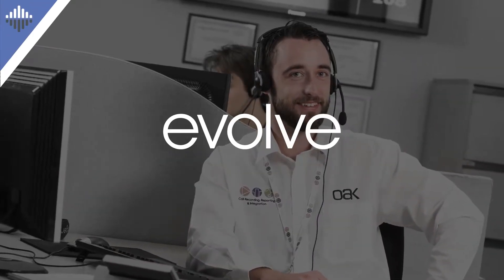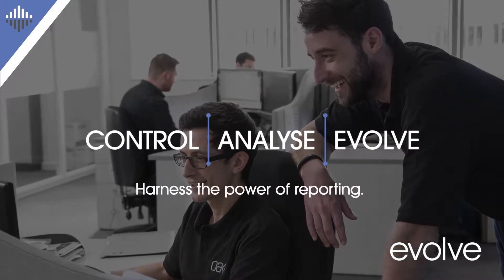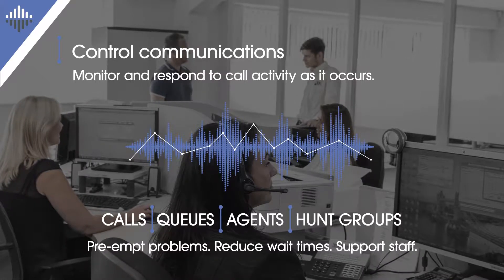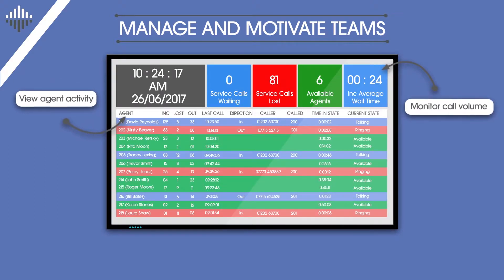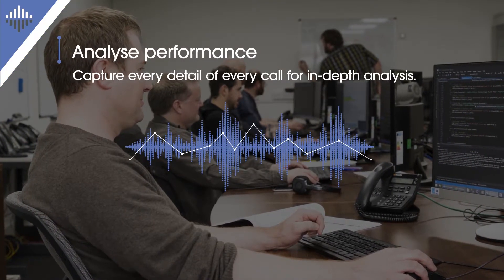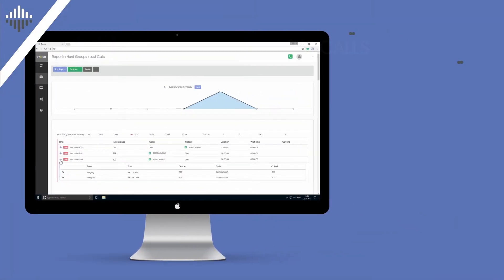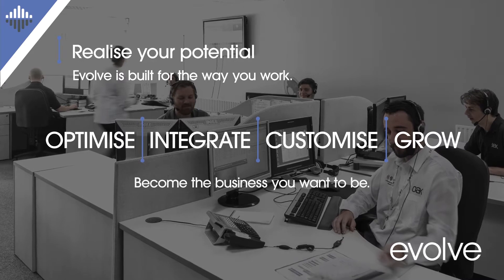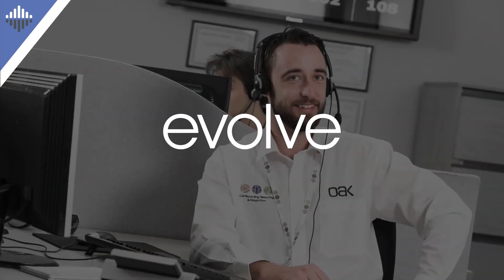Evolve - Call Reporting & Management Solution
Introducing Evolve Real-time Call Reporting.

Evolve is the next generation call reporting and management solution for formal and informal contact centres. Powered by our award-winning Oak Communications Platform (OCP), Evolve features real-time, interactive reporting and evaluation tools for in-depth business analysis, and greater control over your call handling. Each system is customised according to your specifications for a solution that perfectly matches your business needs.

Evolve
Call Reporting
Management Solution
Oak
Oak Innovation
Oak Telecom